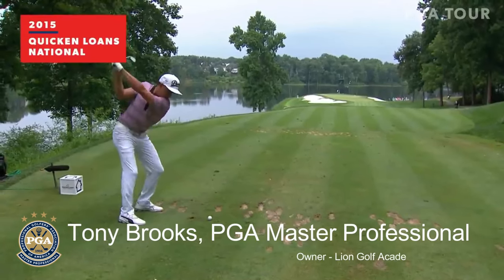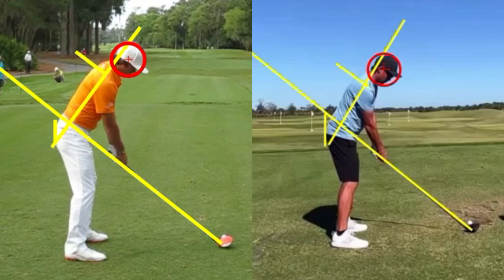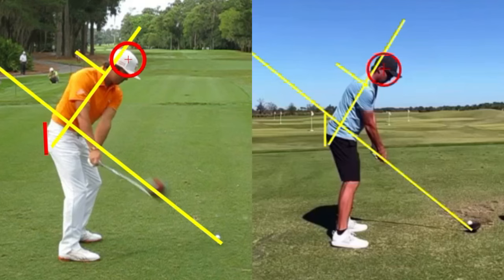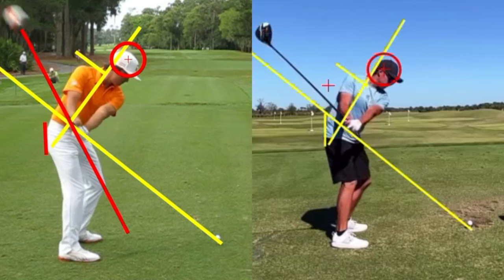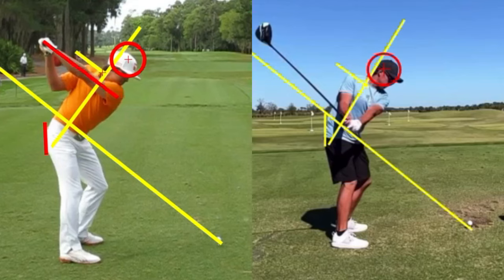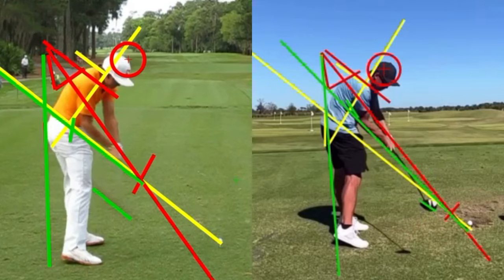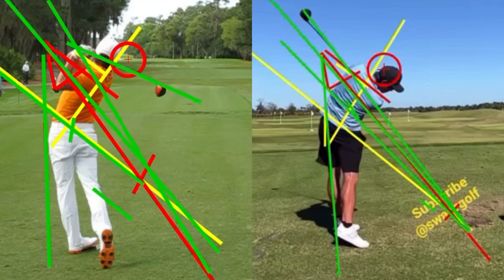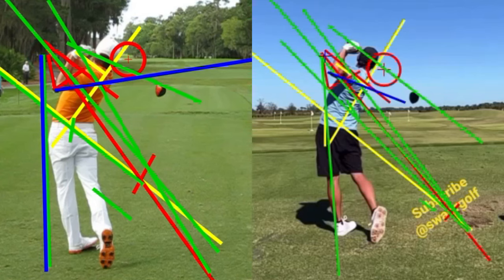The Shocking Secret to Fixing Rickie Fowler's Swing REVEALED!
Get ready to witness a jaw-dropping transformation as we unveil the shocking secret to fixing Rickie Fowler's swing! In this mind-blowing video, we dive deep into the analysis of Rickie's swing flaws and unveil the game-changing adjustments that led to his remarkable turnaround. Prepare to be amazed as we dissect the hidden techniques and unveil the insider tips that can revolutionize your own golf game. Don't miss out on this epic reveal that will leave you in awe of Rickie Fowler's swing makeover!

How To Improve Your Golf Swing Sequence - This drill will teach you everything you need to know!

00:00 Introduction
01:06 Rickie Fowler Golf Swing Takeaway
02:20 Rickie Fowler Golf Swing Mid Way Point
03:00 Rickie Fowler Mid to Top
04:07 Rickie Fowler Golf Top to Transition
05:15 Rickie Fowler Golf Downswing
06:05 Rickie Fowler Golf Impact position
07:14 Rickie Fowler Swing Release
07:44 Rickie Fowler Completion of Golf Swing
08:40 Rickie Fowlers Plane Stability